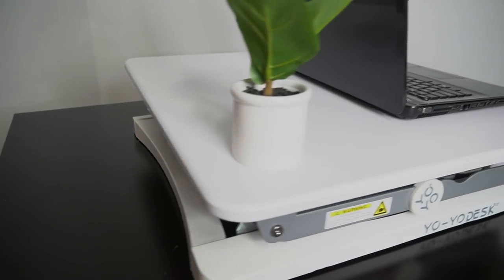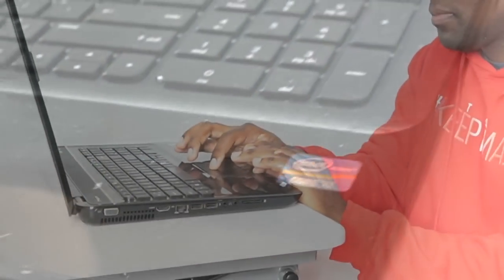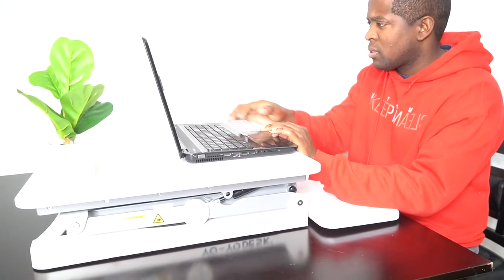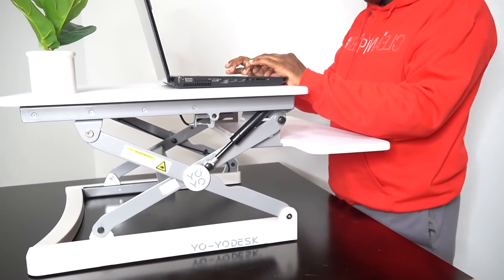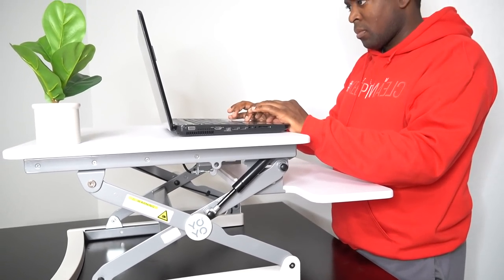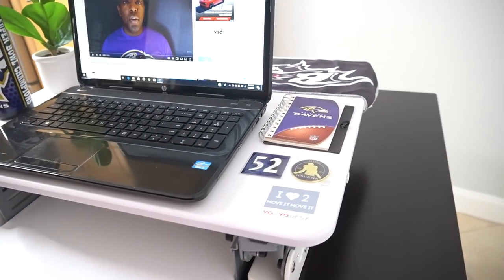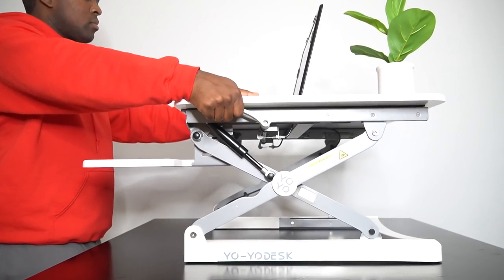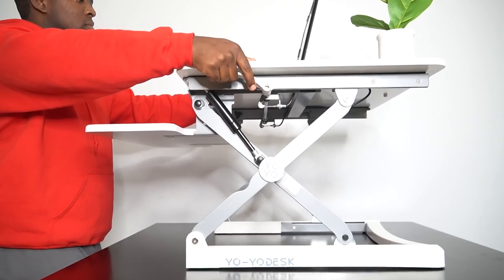RAVENS VS DOLPHINS WEEK 1 GAME VLOG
Yo-Yo DESK MINI (WHITE)

Yo-Yo MAT Medium

Check out Less Is More Events to get tickets to any event w/o all the fees‼️ And don’t forget to tell em Ingravenvids sent ya😁:

Get your favorite team's gear here: pollystore.ru

Welcome BaltimoreRavens Ravens fans & RavensFlock to IngravenVids!! Team Keep It Clean!! Featuring ALL the latest news on the Baltimore Ravens & anything happening in the NFL.

-Wanna be part of "NFL Questions From Subscribers"? All 4 are "IngravenVids"
-Or send it to : Ingravenvids